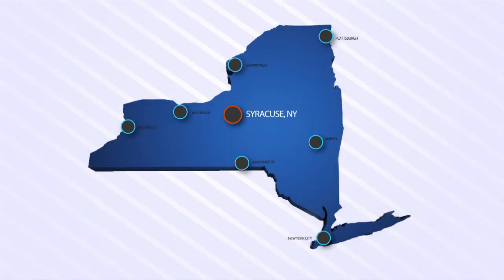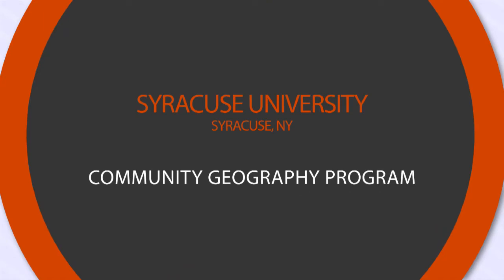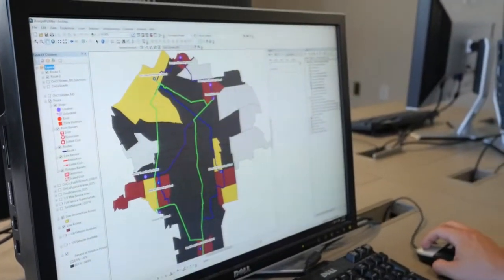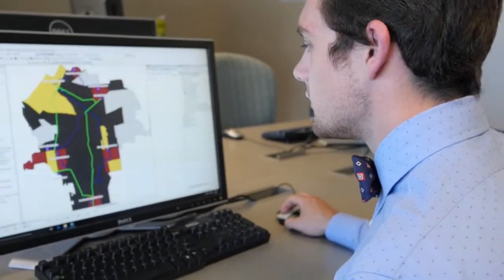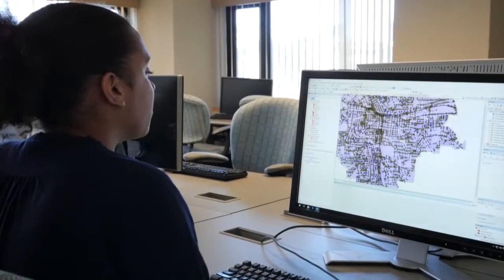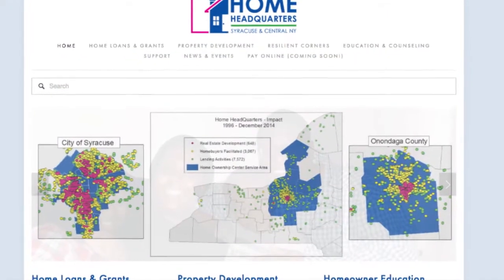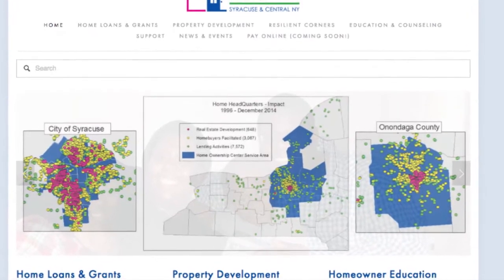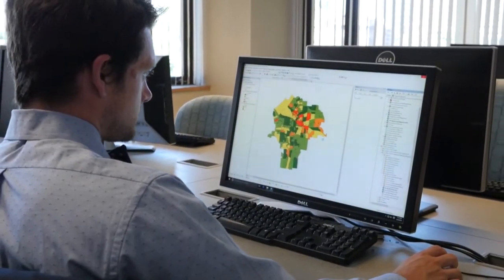Syracuse Community Geography Program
SCG helps communities to identify and address challenges in new ways using GIS (Geographic Information Systems) mapping and other forms of spatial analysis. Projects are data driven and results oriented. Our community partners use their maps and analysis to:

Raise awareness about community resources and problems;
Advocate community concerns;
Inform programming and planning processes; and
Support community organizing;